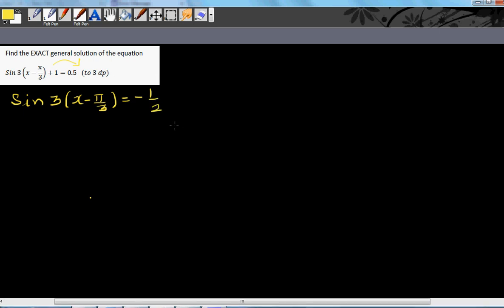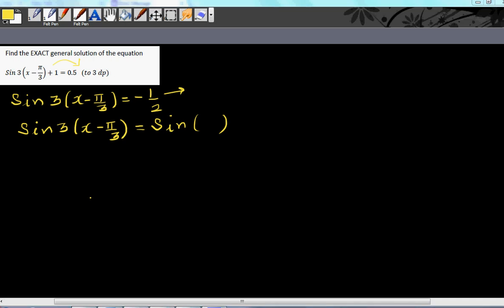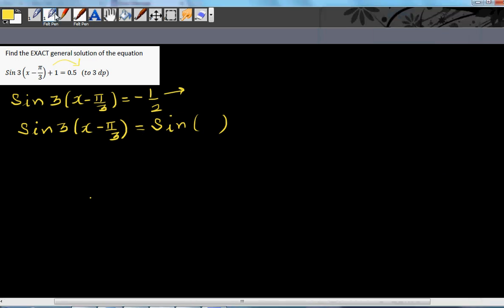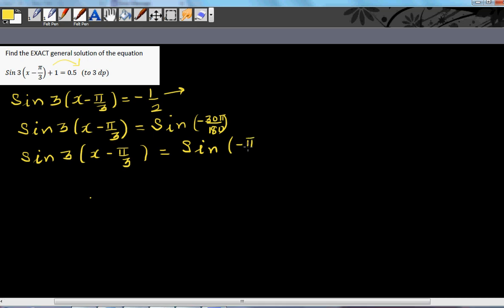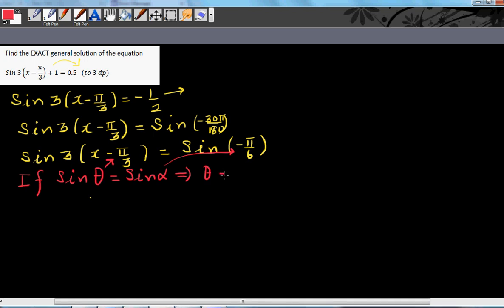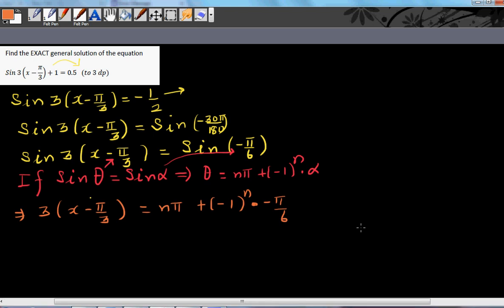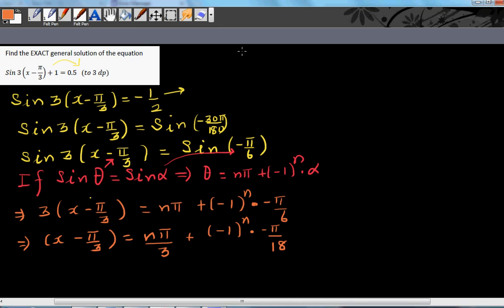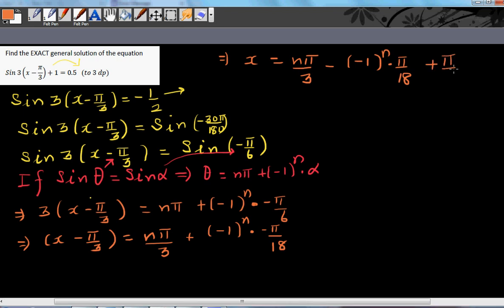Finding the exact general solution of a trig equation